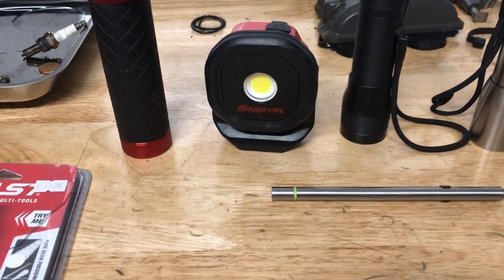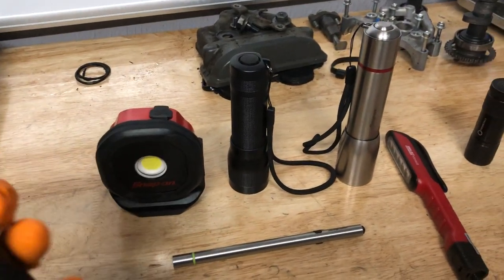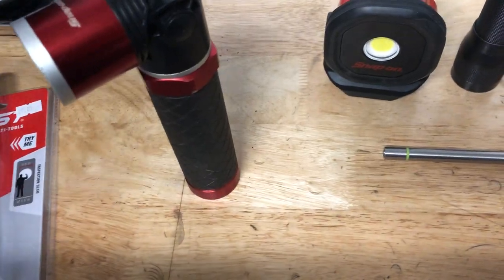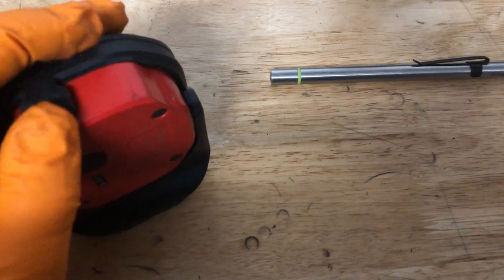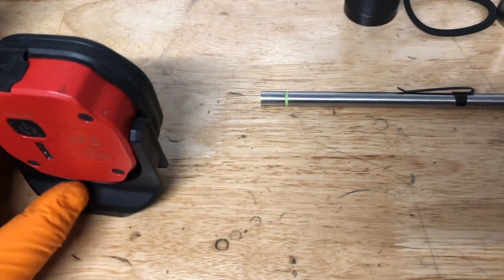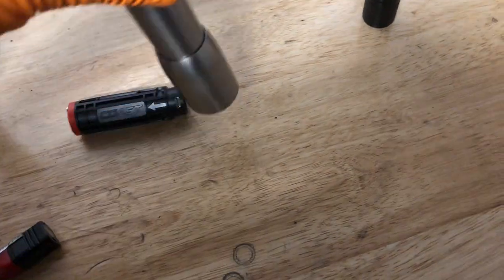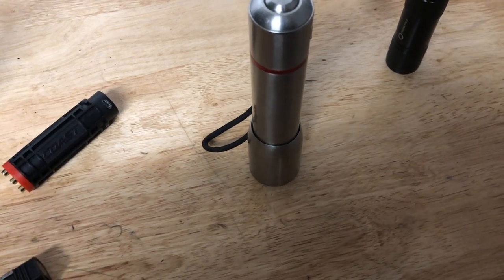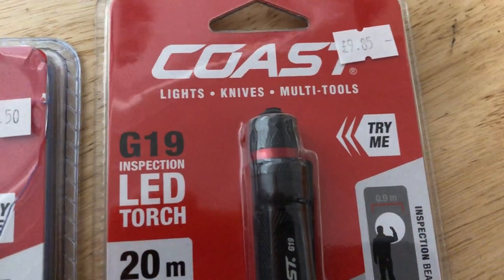First Video!! Please like share and subscribe! How do Snap on Flashlights and torches compare??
Torches- what’s in my box?